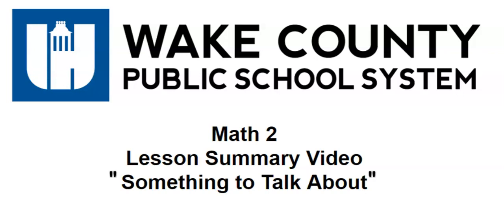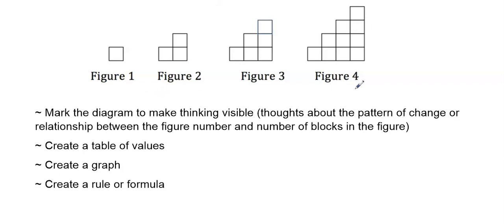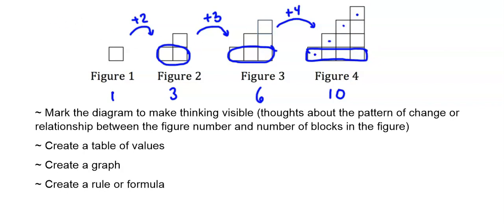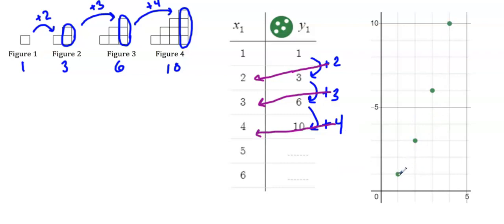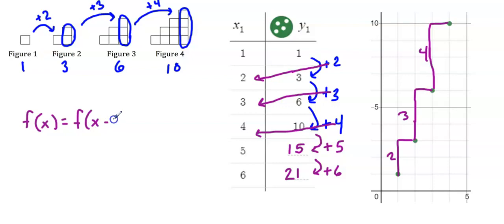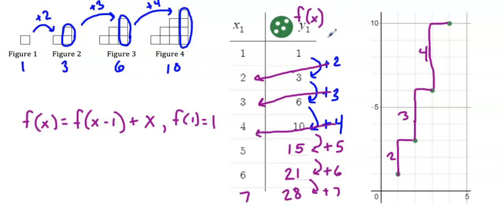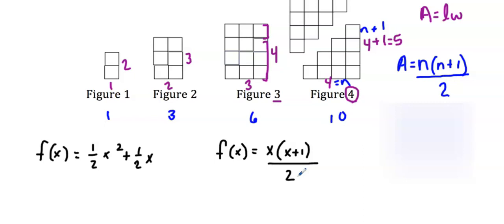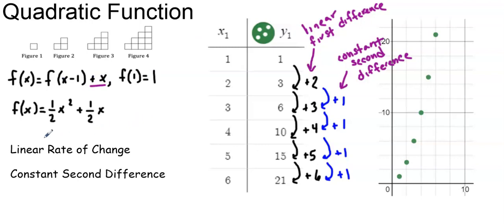M2 U3 Lesson 1 Something to Talk About Summary Video